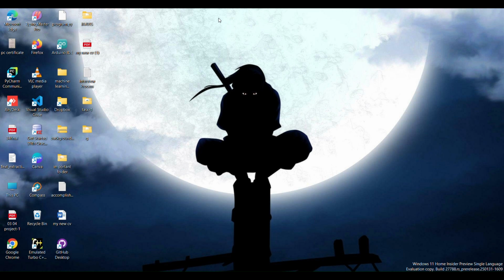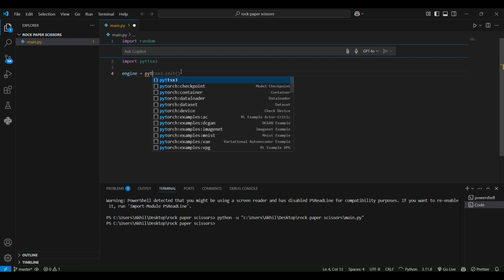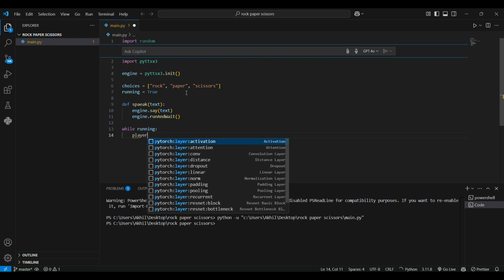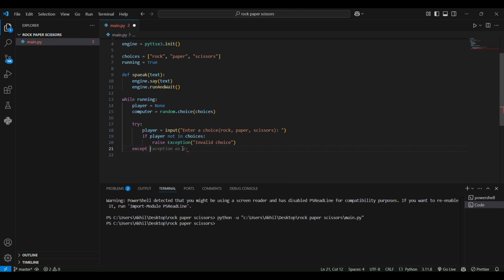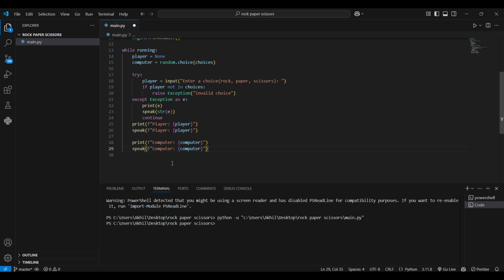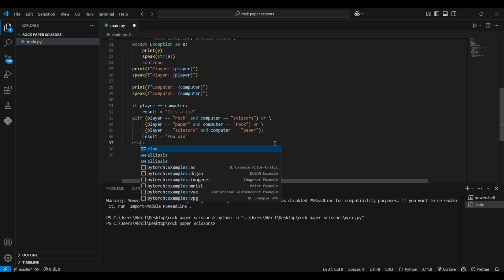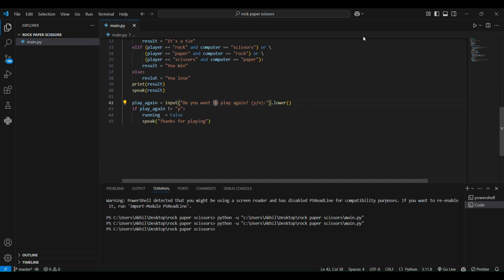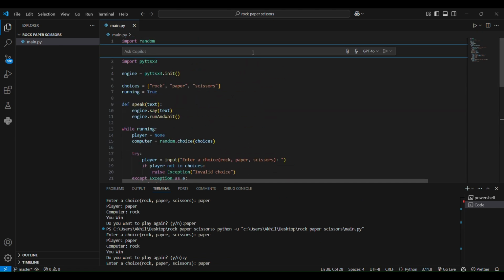Rock Paper Scissors Game with Python | Fun Mini-Project 🚀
📜 Description:
👋 Welcome to my Python project – a Rock Paper Scissors game with AI voice narration! 🎤💻

In this video, I showcase a fun, interactive, and beginner-friendly Python project where you can play the classic Rock-Paper-Scissors game against the computer! 🤖🎮

💡 Features of the Project:
✅ Randomized computer moves 🤖
✅ AI Voice (Text-to-Speech using pyttsx3) 🔊
✅ User-friendly interface 🖥️
✅ Play again option for endless fun 🔄

🔹 Technologies Used:
🔹 Python 🐍
🔹 Random Library 🎲
🔹 pyttsx3 for Text-to-Speech 🎙️

📌 How It Works:
1️⃣ Enter your choice: Rock, Paper, or Scissors
2️⃣ The computer randomly selects its move 🤖
3️⃣ AI voice announces both choices and the winner! 🎤
4️⃣ Play again or exit the game!

🌟 Why You Should Watch:
🚀 Great for Python beginners learning game development
🔊 Learn how to integrate Text-to-Speech in Python
🎮 Fun project to build and improve your coding skills!

📌 If you found this helpful, don’t forget to:
✅ COMMENT 📝 your thoughts or suggestions